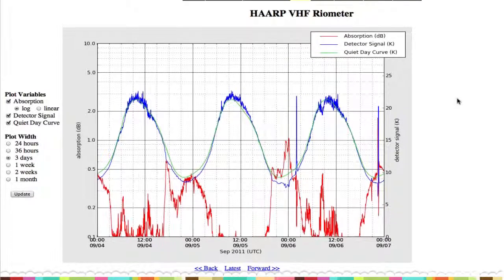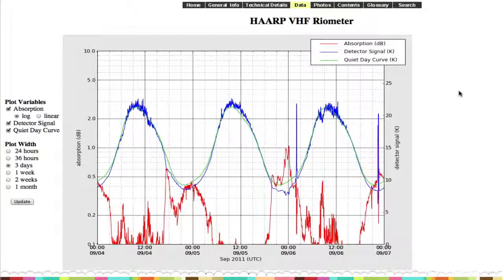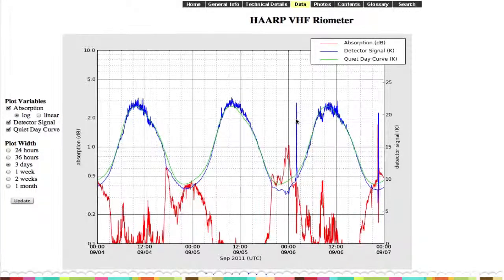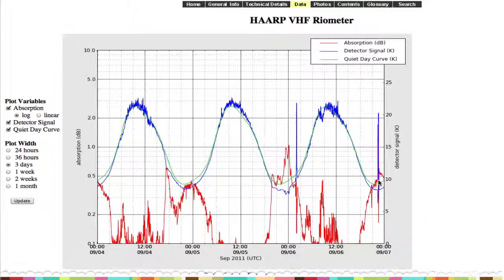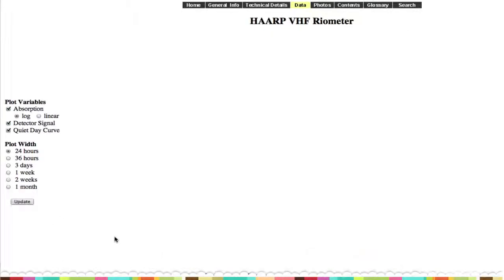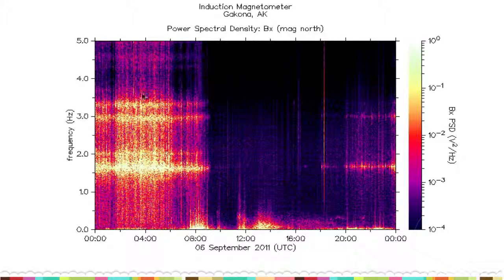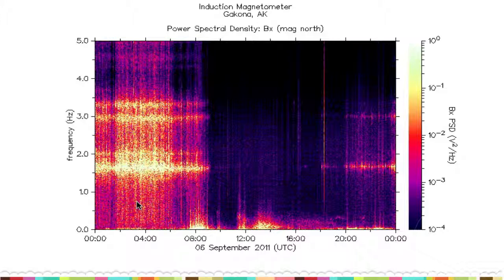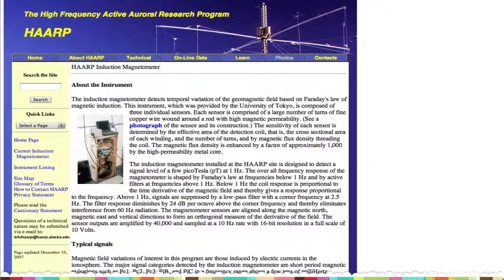Riometer & Magnetometer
Apologize if I'm mumbling and talking too soft.  The babies were asleep & I didn't want to wake them up.

Some other sites you guys can monitor